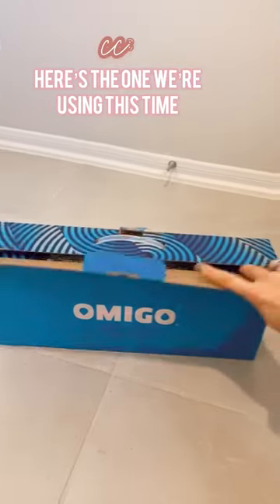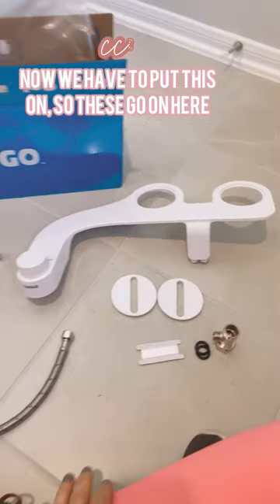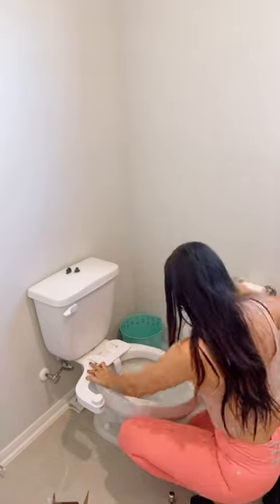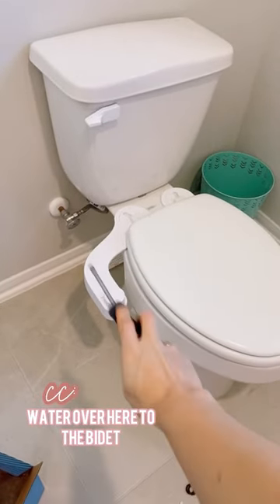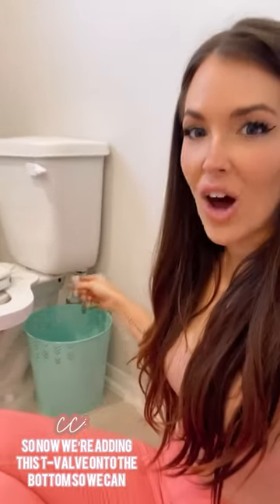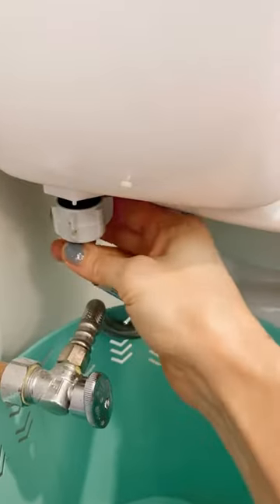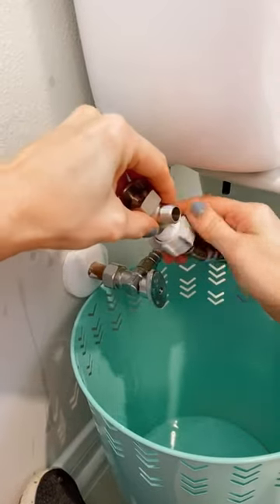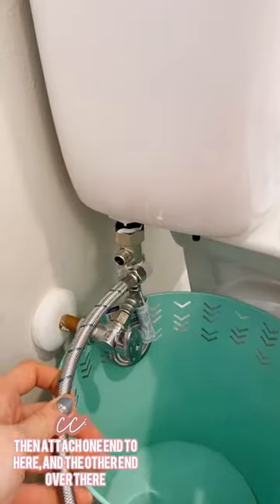HOW TO INSTALL A BIDET TOILET SEAT [omigo element]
t o o l s   +   s u p p l i e s.
▹ pushlock adjustable pliers
▹ teflon tape
▹ flexible toilet supply line (if your waterline is fixed, you might need to swap it with this)